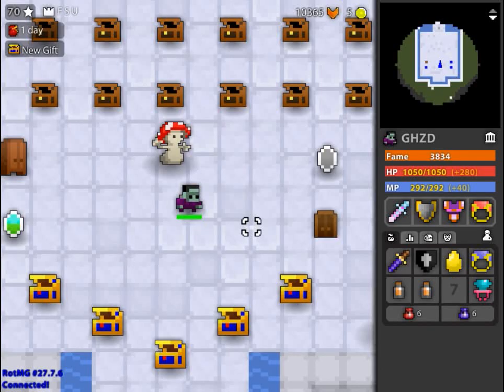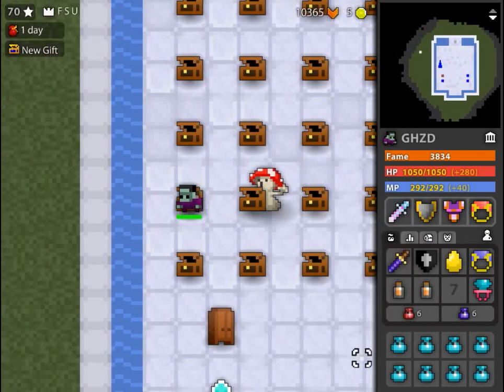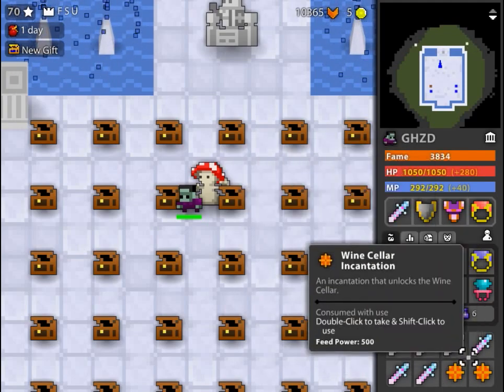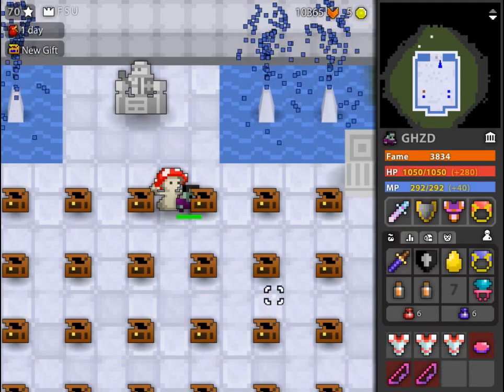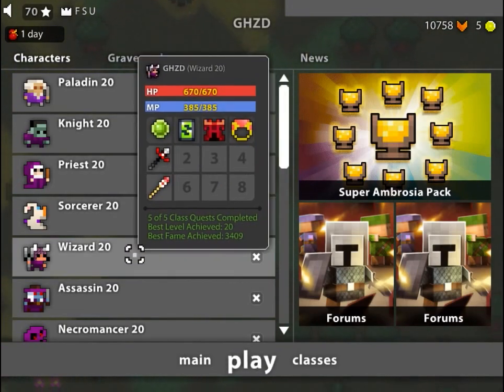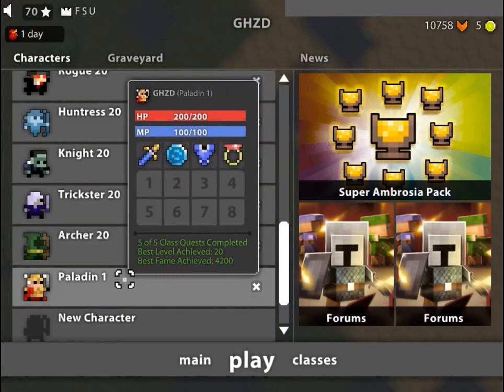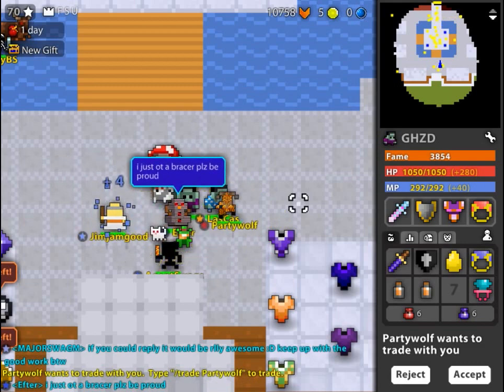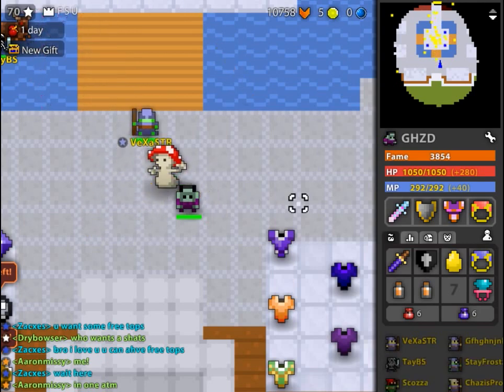What's inside the vault? + Quick update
So just to let you guys know, there won't be any vids next week and for a little bit after as I will be traveling around Vancouver, Alaska and New York for a bit so Im sorry about that. I hope you enjoy this one as always and Ill see ya in the next one!
~GHZD